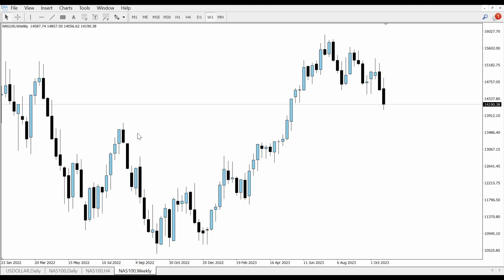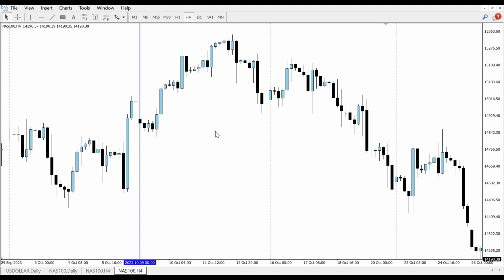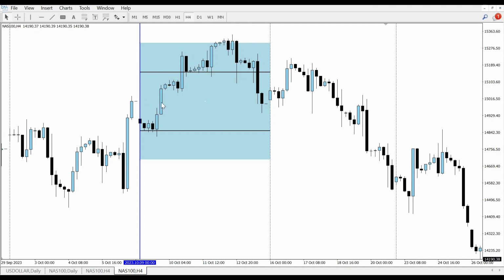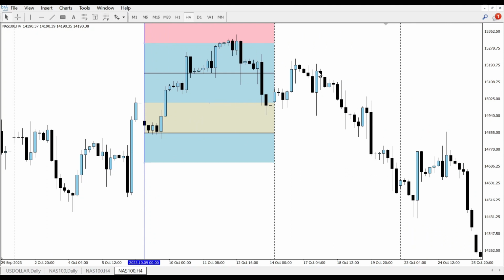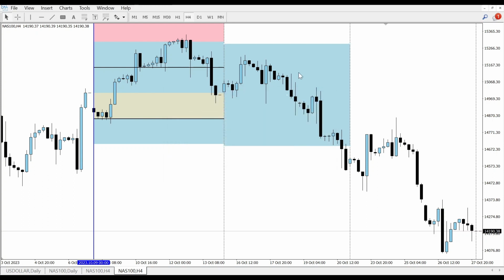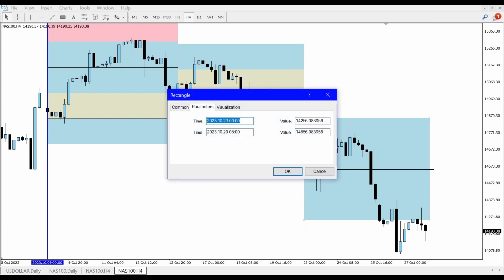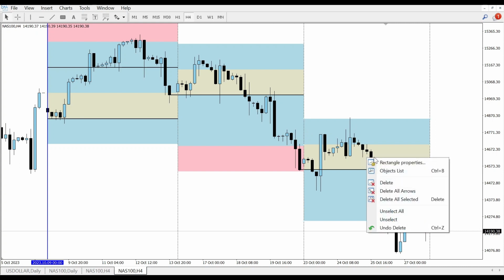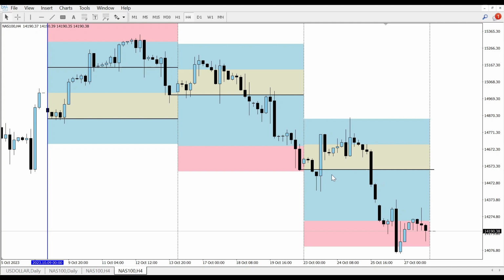AWR Chart Examples | Average Weekly Range Projection for Premium and Discount | Part 2 of 2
Welcome to Golden Forex, at GoldenFX, we focus on providing valuable insights, practical strategies, and timely forecasts to equip you with the knowledge and tools necessary to make informed trading decisions.

Join our growing community of passionate traders and unlock the potential of the forex market. Don't miss out on our actionable insights and valuable trading tips!